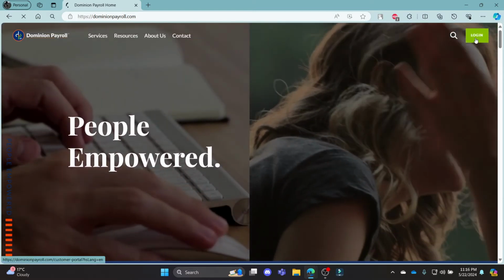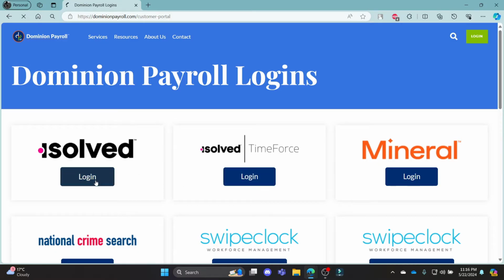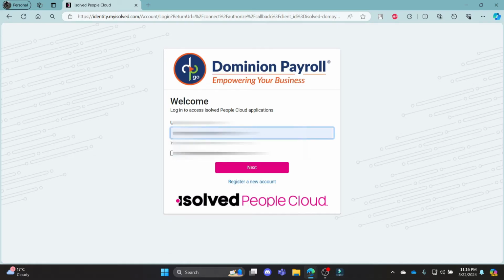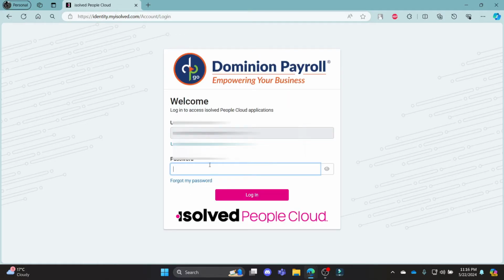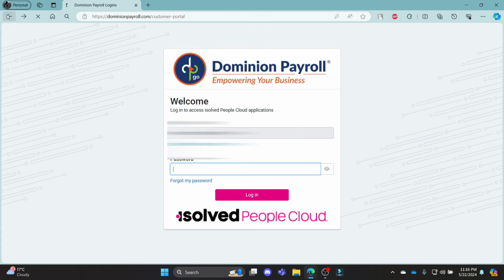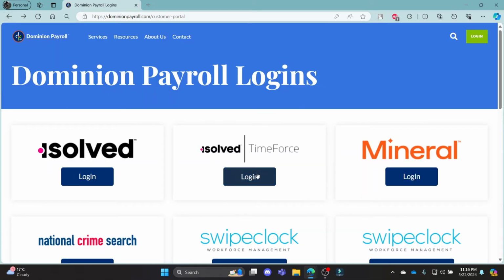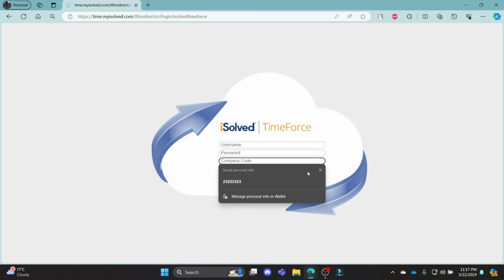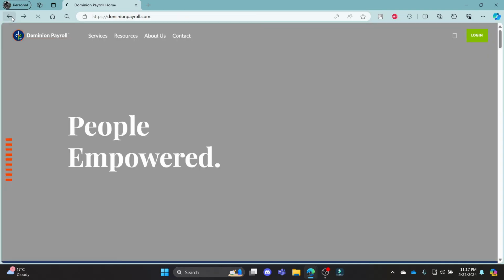How to Login to Dominion Isolved Payroll Account (2024) | Sign In to Dominion Isolved Payroll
Learn how to log into your Dominion Isolbed Payroll account with our tutorial. We'll guide you through each step to ensure you can access your payroll information securely.